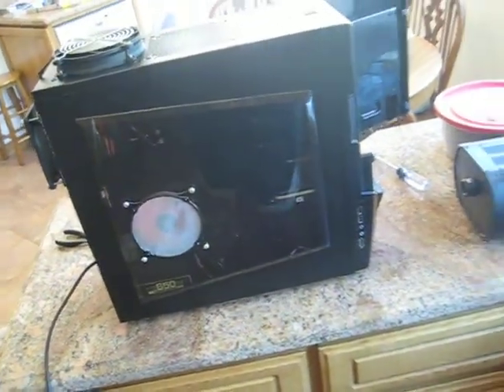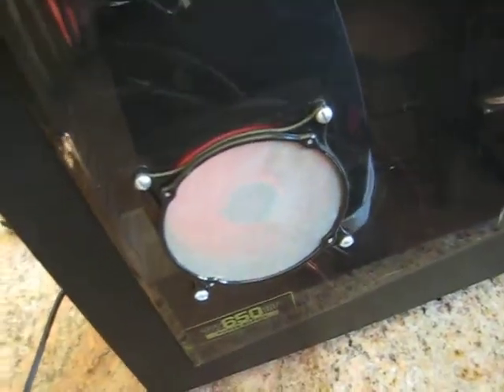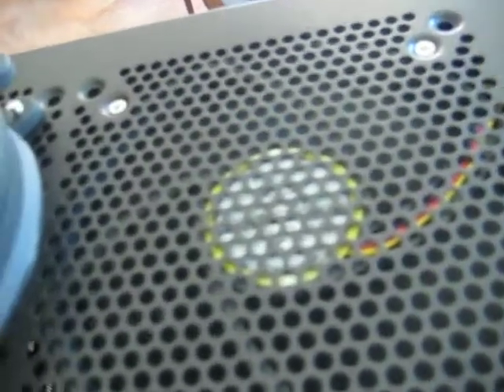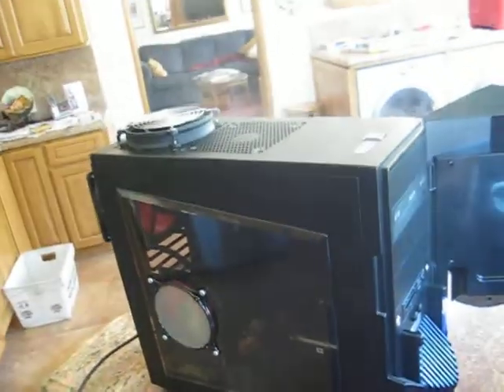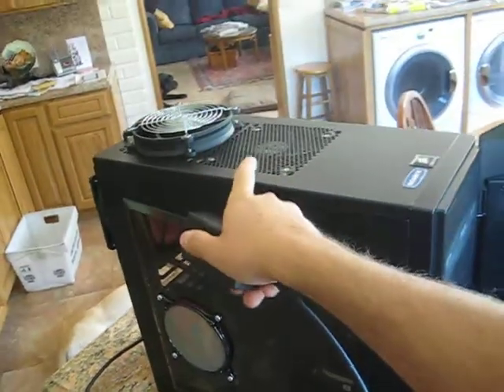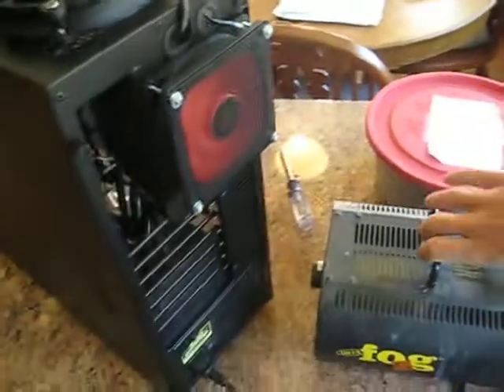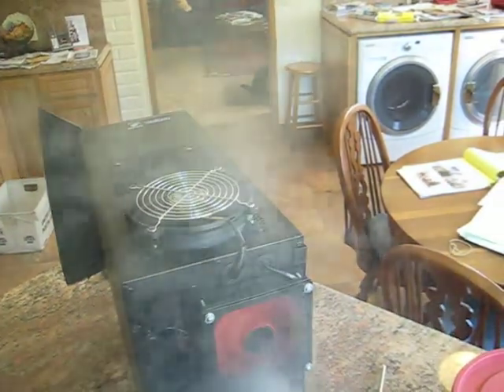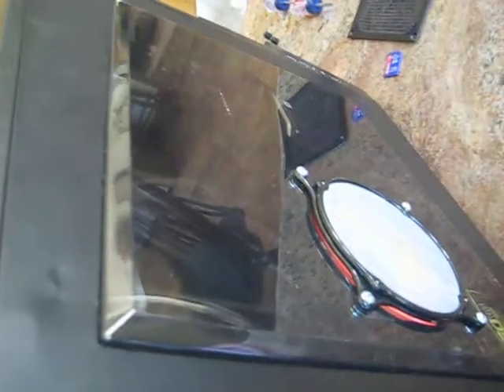Computer Desktop Fan Test with Fog Machine: NZXT Lexa S (4 fans) and H70 (2 fans) Part 3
In this test I reversed my H70 fans to intake and made both 140mm fans exhaust.